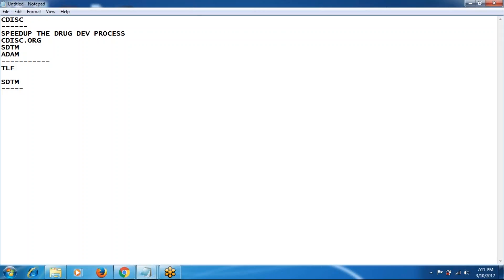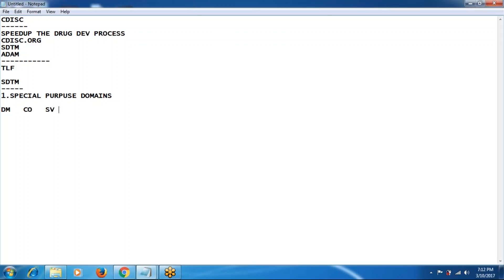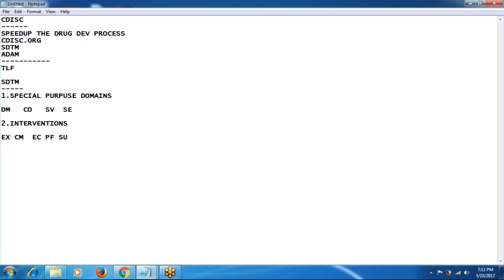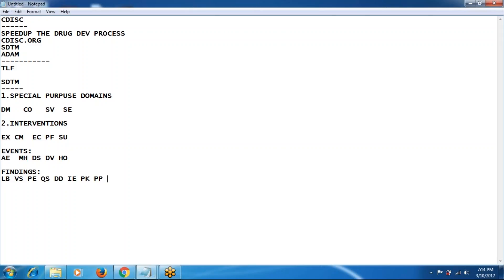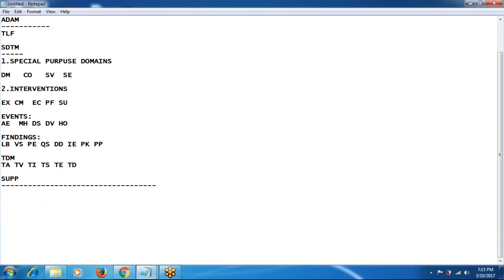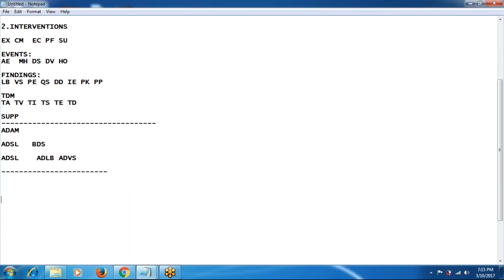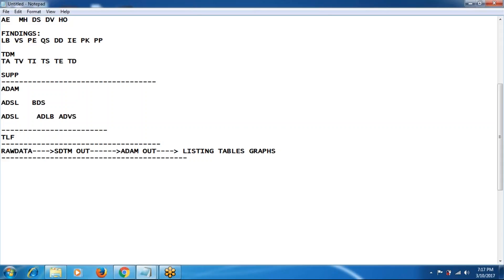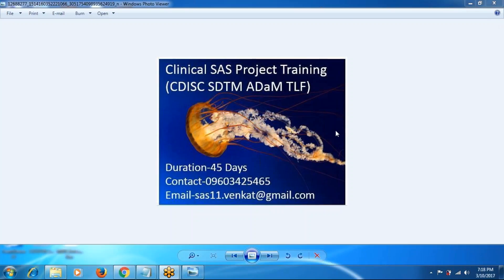Clinical sas sdtm adam